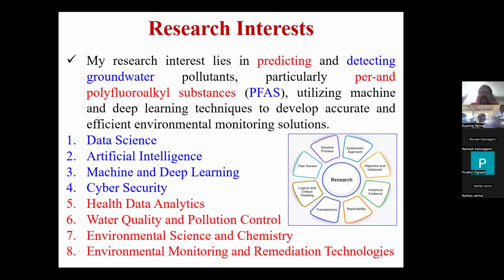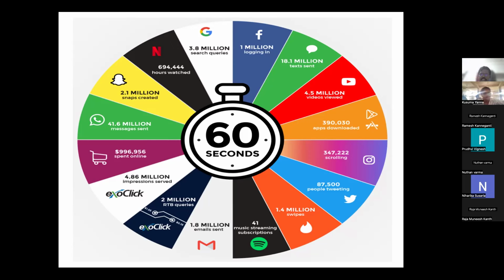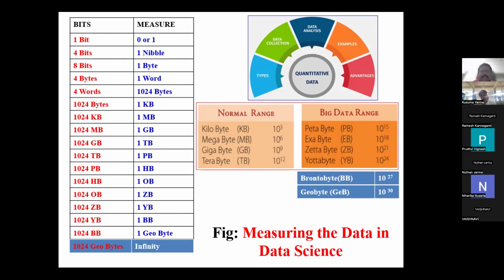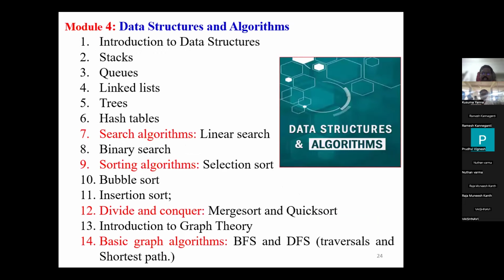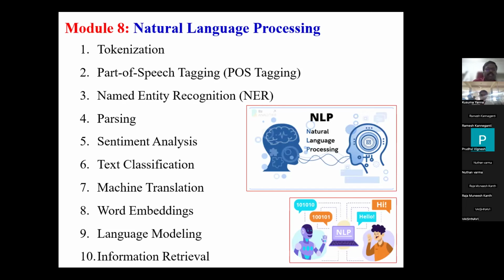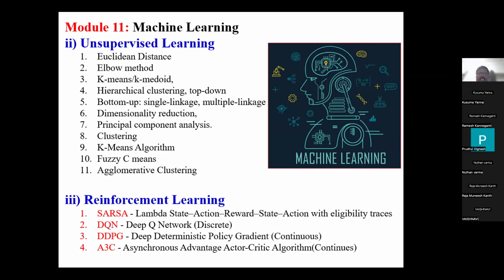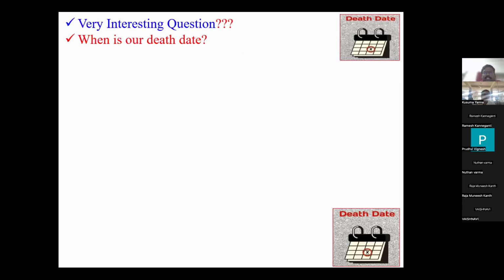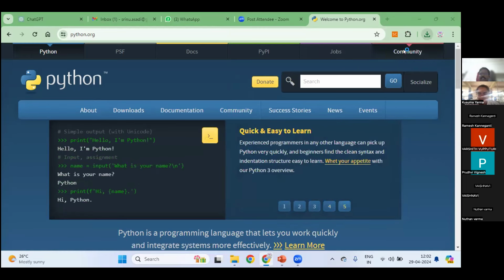Artificial Intelligence Applications Using Python Programming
Artificial Intelligence
Neural Networks (NN)
Reinforcement Learning (RL) and Robotics
Computer Vision
Knowledge Representation and Reasoning
Generative Adversarial Networks (GANs)
Transfer Learning (TL)
Explainable AI (XAI)
Federated Learning (FL)
Generative AI